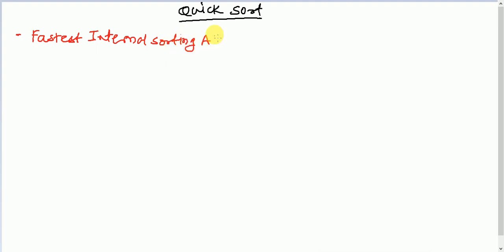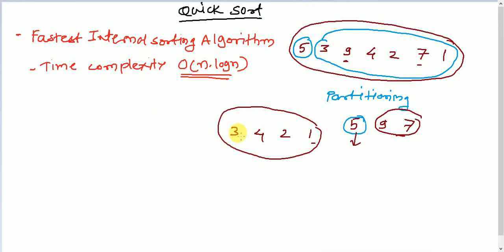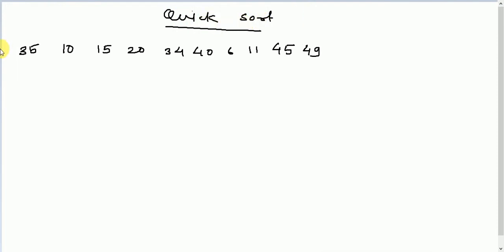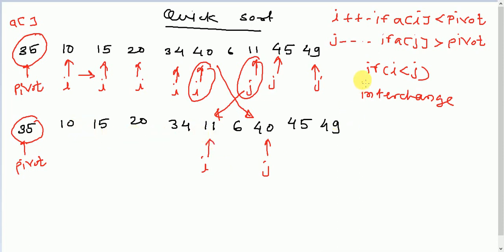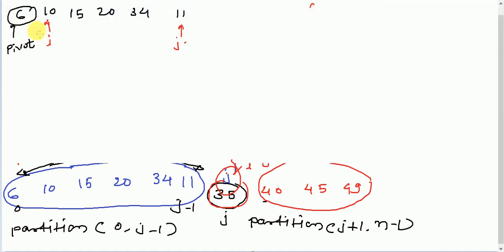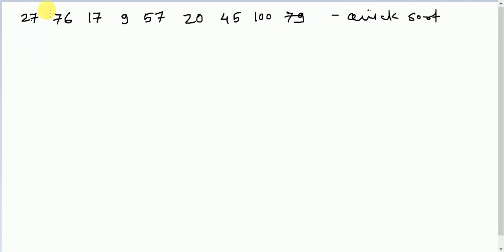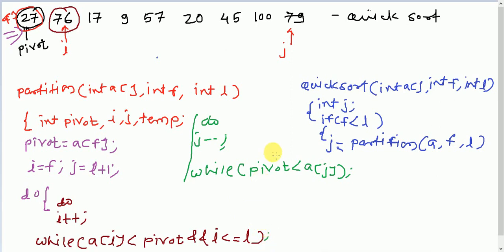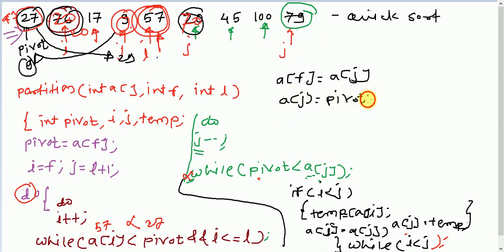Quick Sort Example